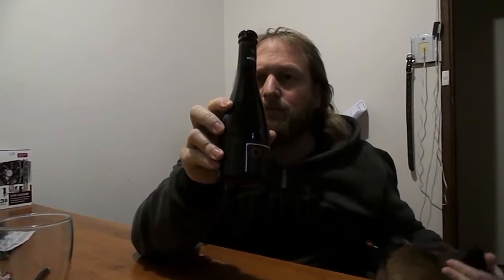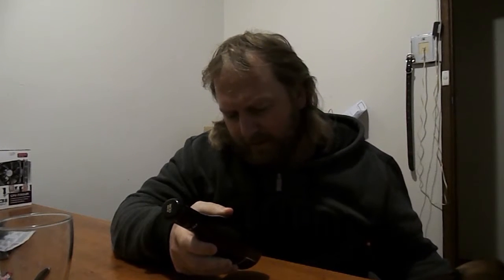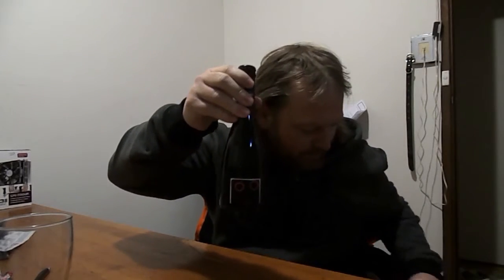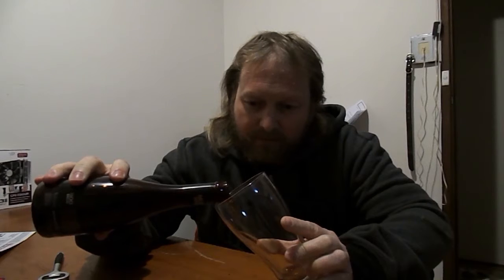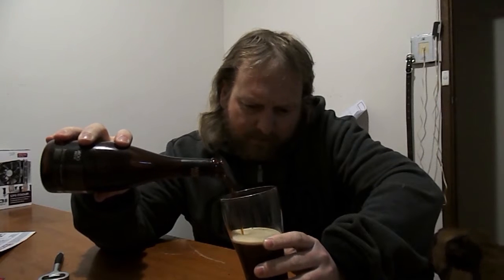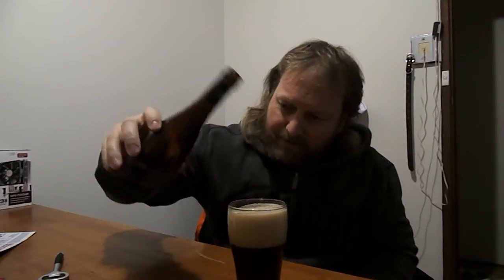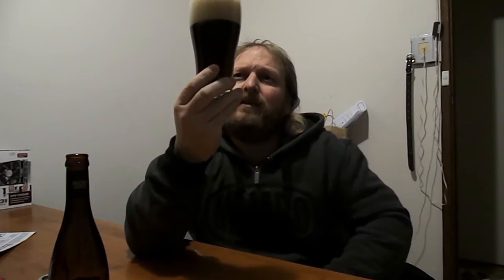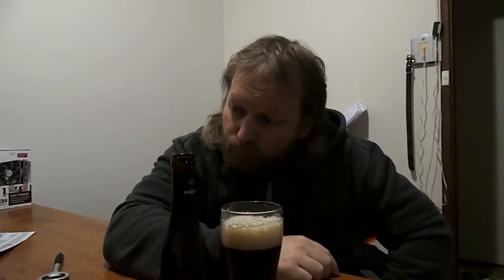Beer Year Day No.192/ Moo Brew Dark Ale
This is quite pleastant to drink. Nice dark cherry to start followed by a nice chocolate after taste 3/5